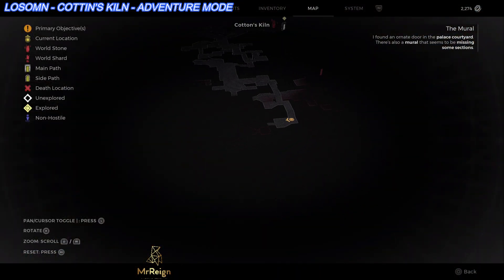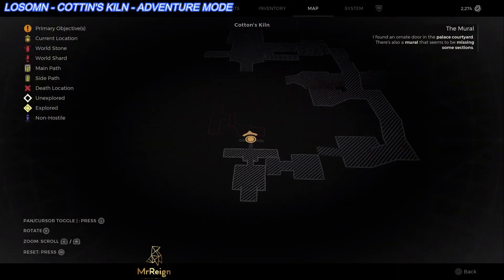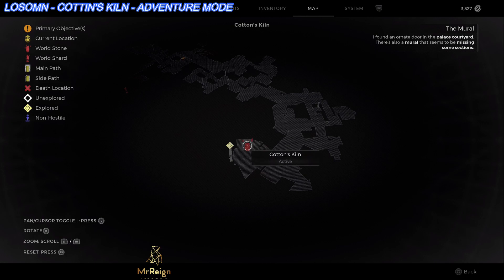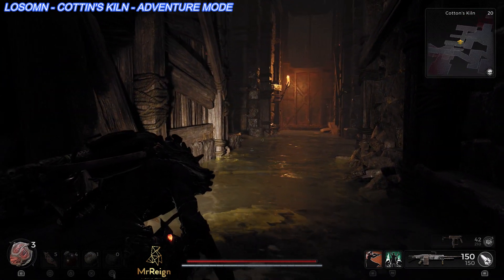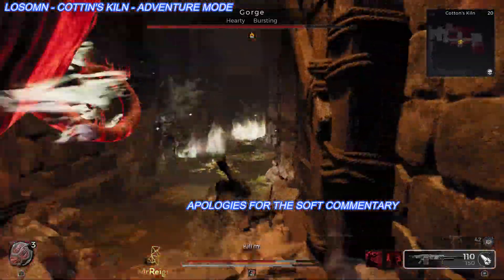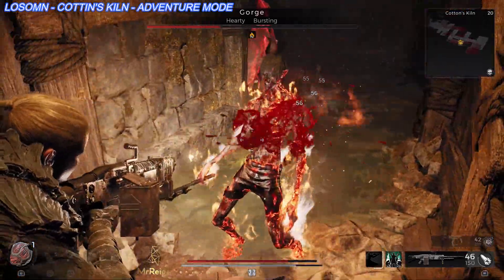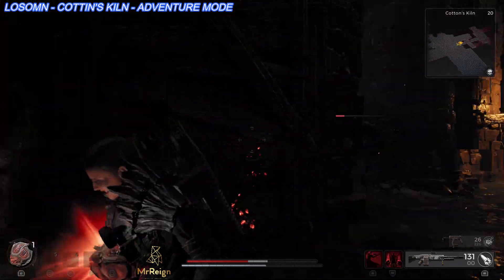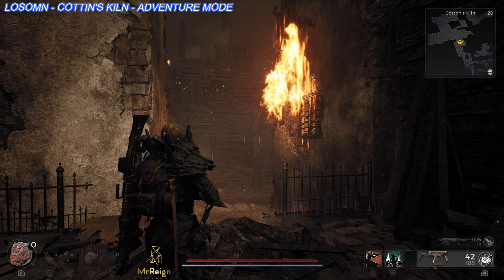REMNANT 2 - Secret Boss GORGE The Giant Rat - Adventure Mode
remnant 2 Secret Boss GORGE The Giant Rat